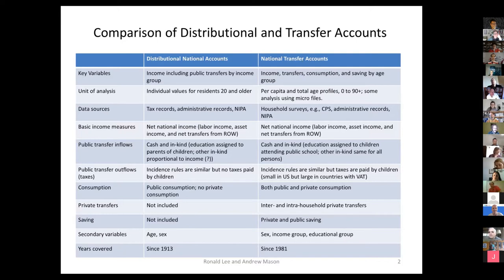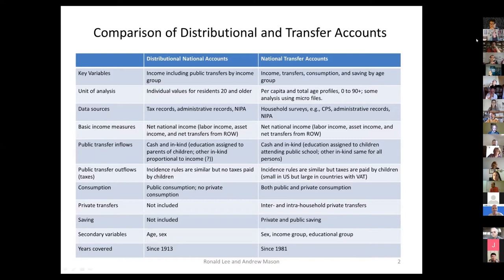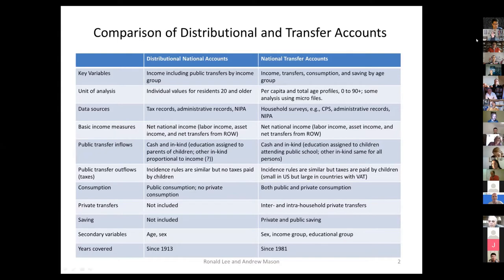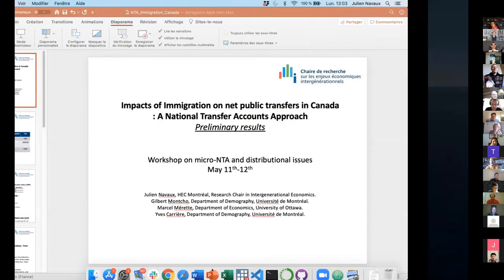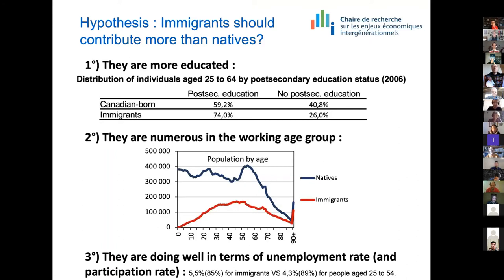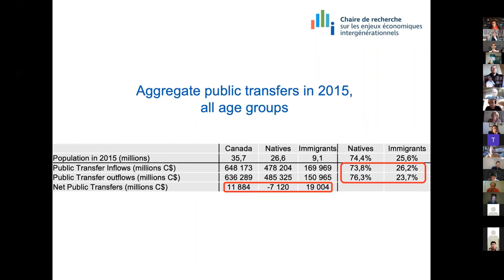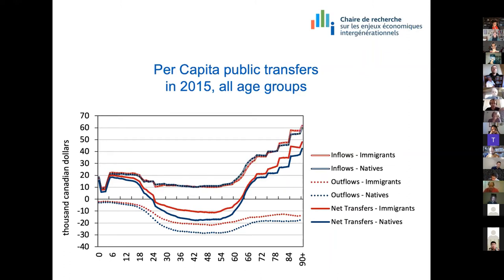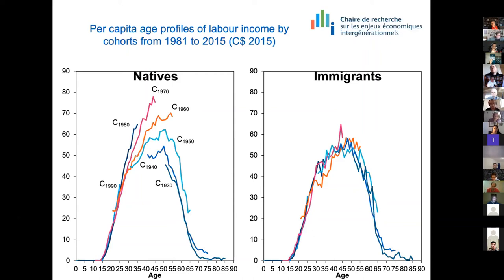Micro-NTA Conference May 11, 2020 - Video 2 of 2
This conference was about analyzing National Transfer Accounts (NTA) data at the individual level, enabling us to look at distributions of individual values for consumption, income and wealth. The goal of the workshop is to focus on topics in a longitudinal micro-distributional context: inequality, human capital, and changing population composition in recent decades and in the future.  Please see ntaccounts.org for more information.